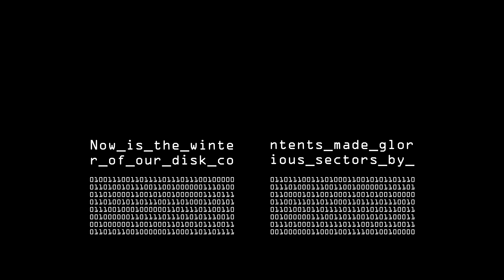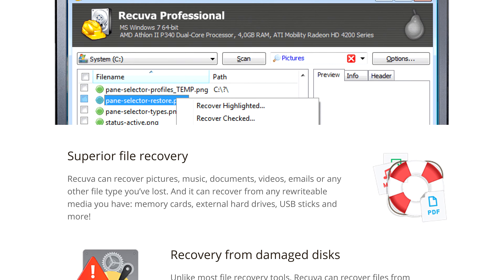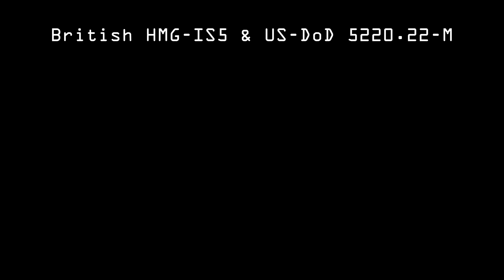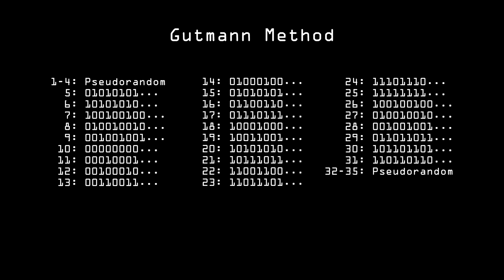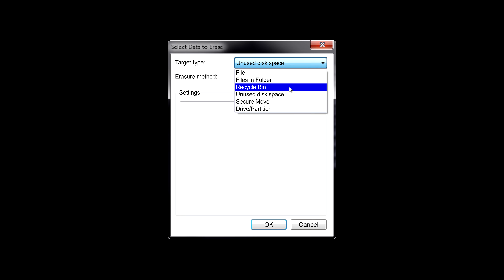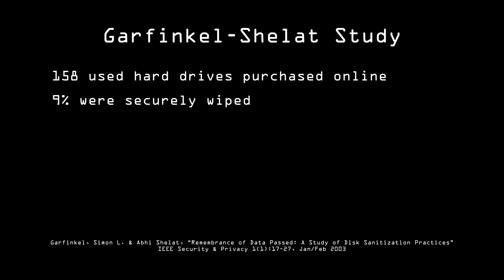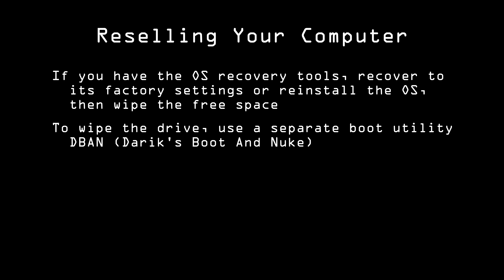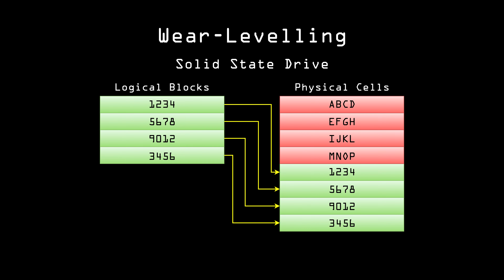Encryption Part III: Personal Security 2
In this edition, we cover recovering deleted data, and securely erasing data so it can't be recovered.

Darik's Boot And Nuke | Hard Drive Disk Wipe and Data Clearing